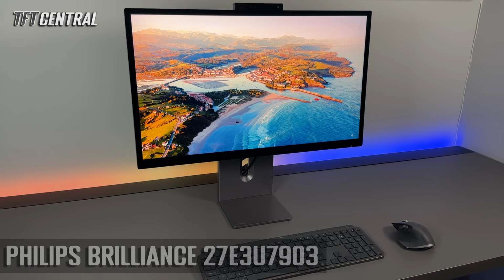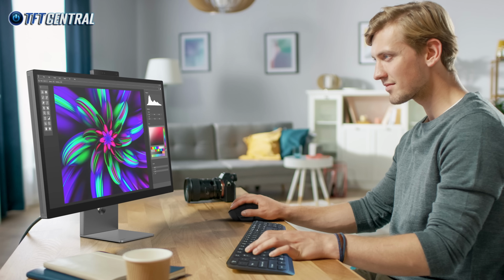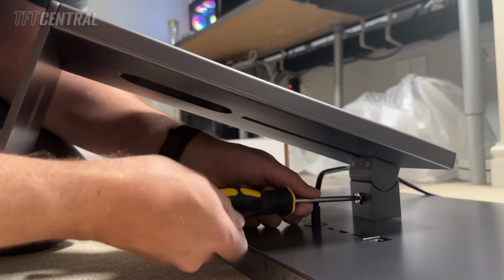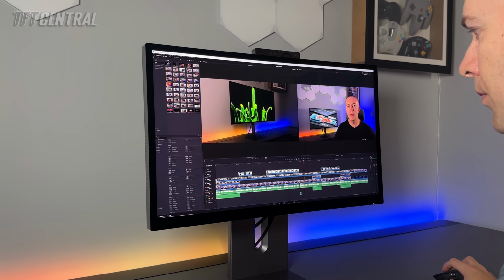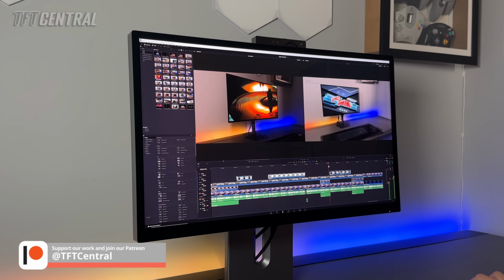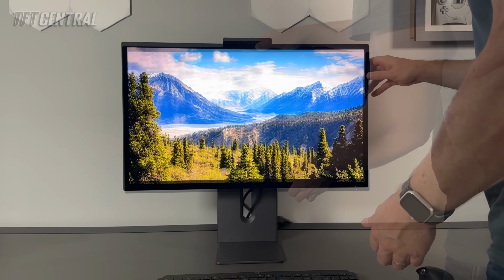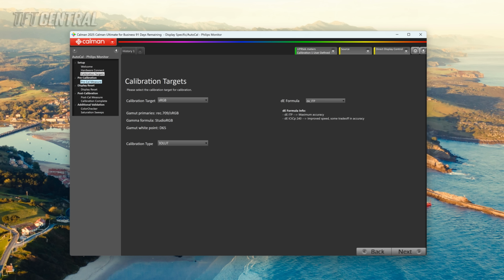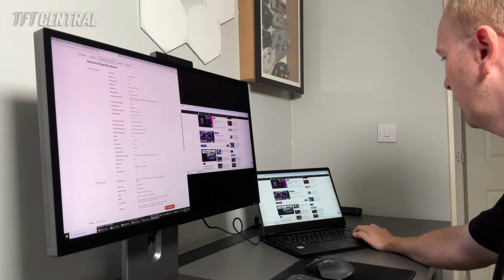The big benefits of 5K explained – Philips Brilliance 27E3U7903 showcase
Do you need 5K resolution and what benefits can it offer users? We delve in to the detail here, including considering use-cases and MacOS optimisation. We’ll showcase the new Philips Brilliance 27E3U7903 monitor as well, a screen we will be reviewing in the near future in full too (link below when it’s ready). This offers a 27” screen with 5K resolution and impressive features like Thunderbolt 4 connectivity, 'Calman Ready' hardware calibration, an integrated web-cam and even a glossy glass screen coating.

*USEFUL LINKS*

◾️ A good article on 5K vs 4K and tools for improving scaling on Mac OS

*TIMESTAMPS*

00:00 Intro and the benefits of 5K
01:50 Scaling considerations and MacOS requirements
04:36 Features, specs and monitor overview